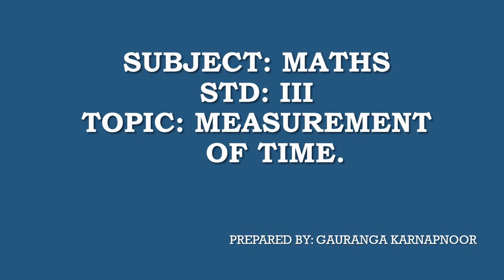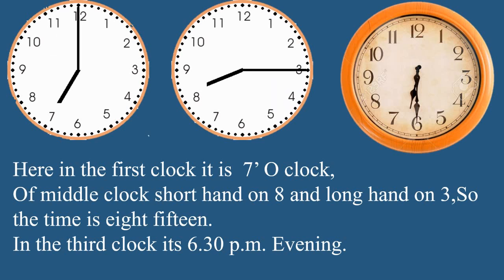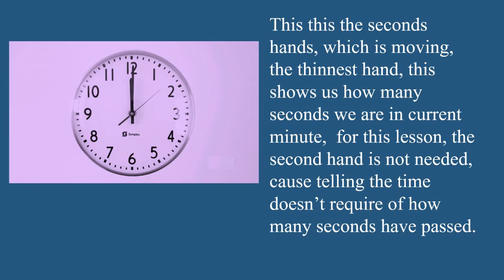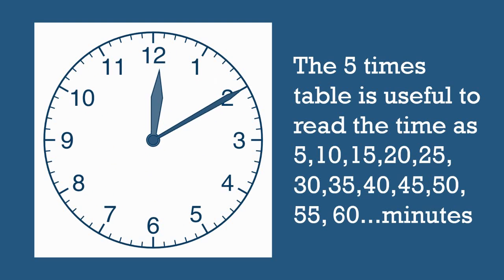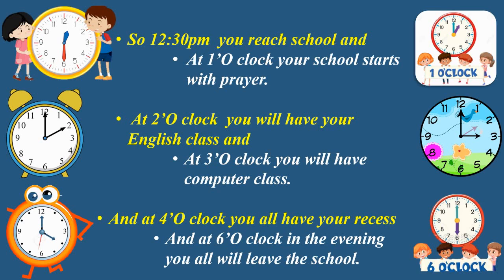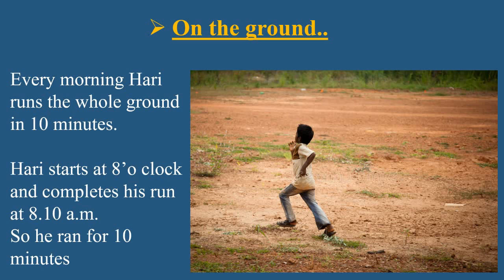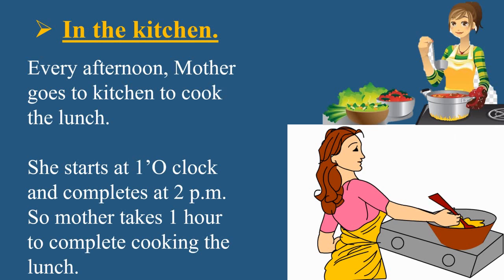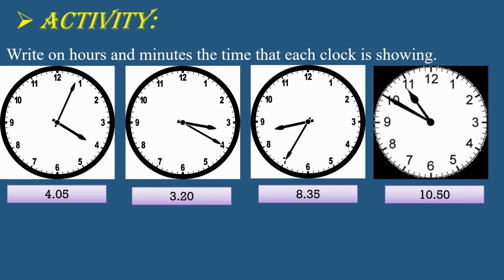Standard: III , Subject: Maths , Topic: Measurement of Time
This Video is Presented by Mrs Gauranga Karnapnoor,
explaining the topic ' Measurement of Time'.